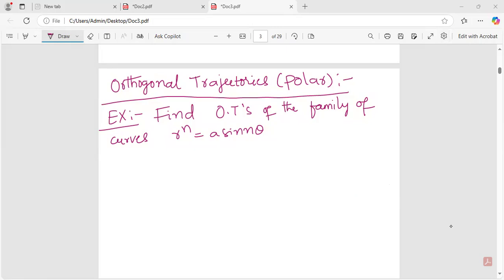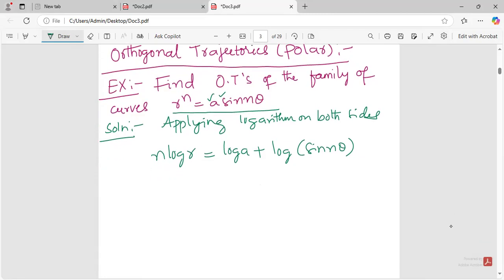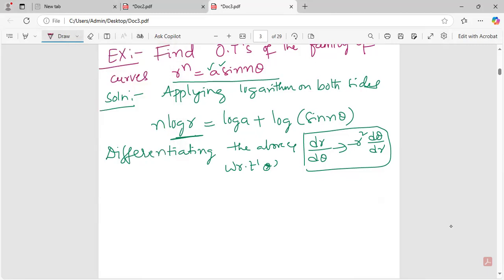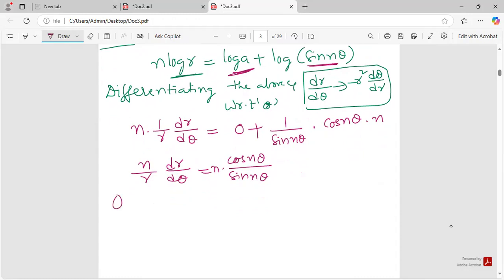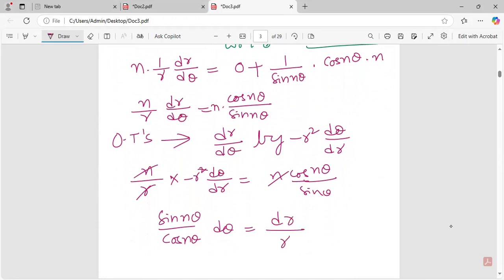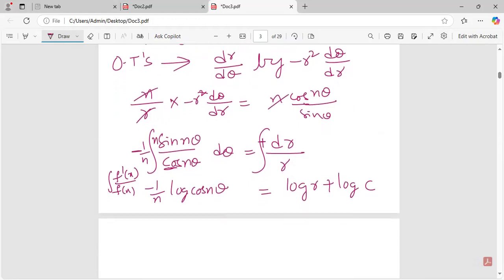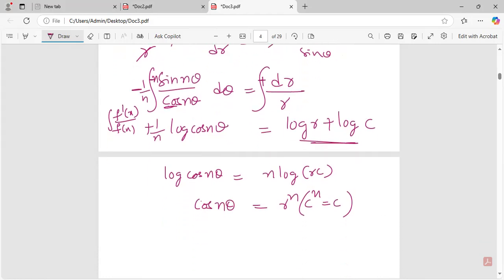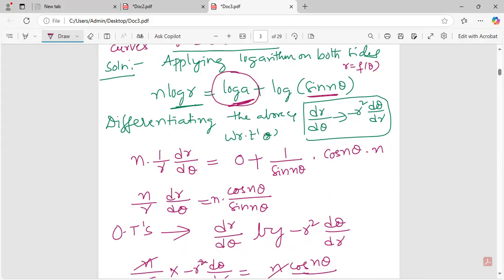Orthogonal Trajectories Polar Form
Applications to Differential Equations